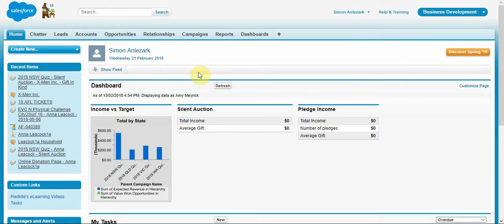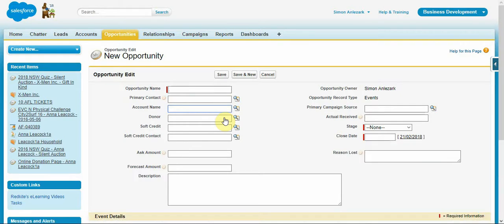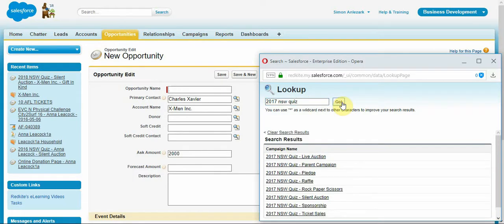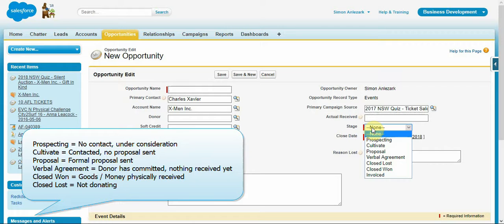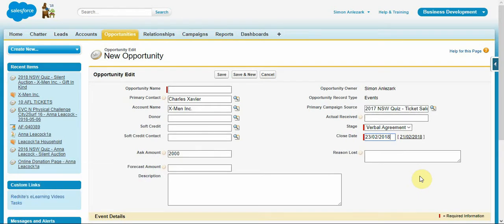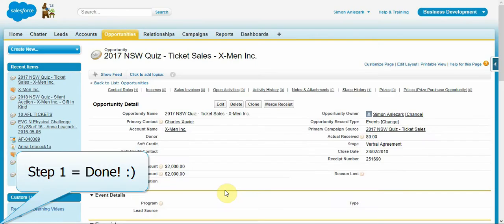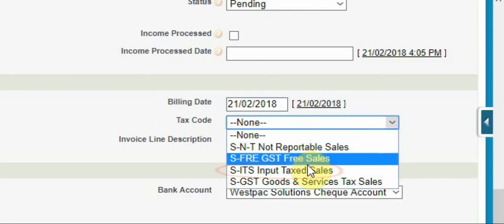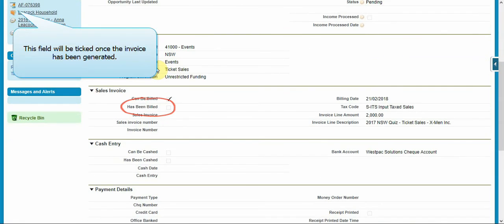Creating a Table or Sponsorship Opportunity final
How to create a Table Opportunity or a Sponsorship Opportunity and create an Income record in order to generate an invoice.